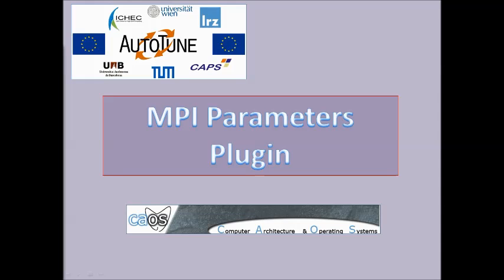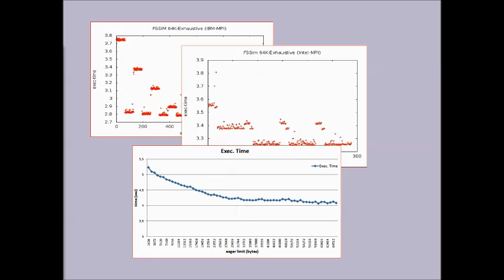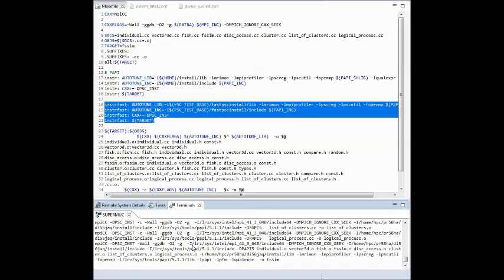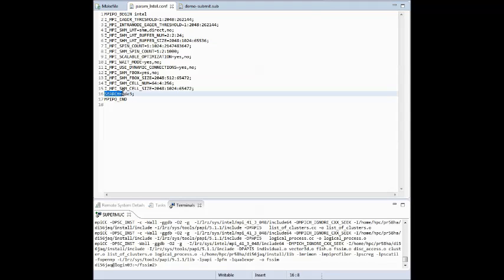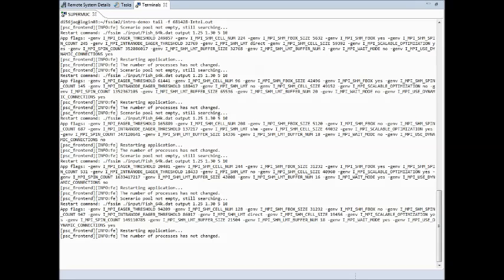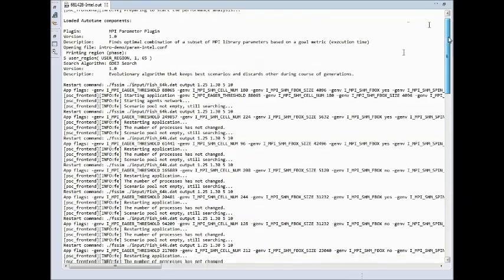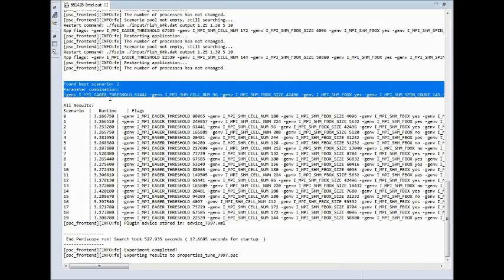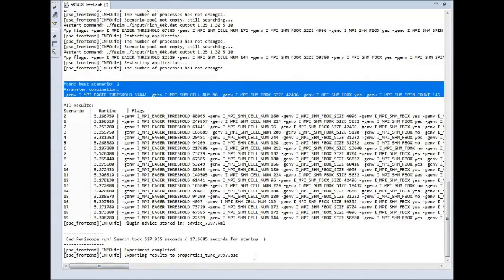MPI Parameters Tuning Overview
The Message Passing Interface is the most important programming model for HPC applications. MPI libraries provide a large number of parameters that can be tuned for best performance. This plugin allows to automatically find the best application-specific settings for those parameters.